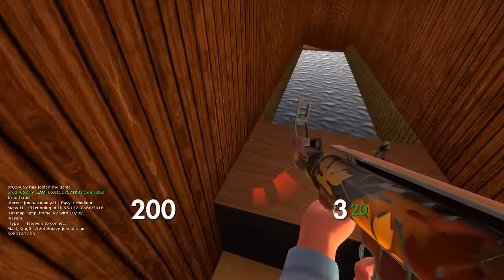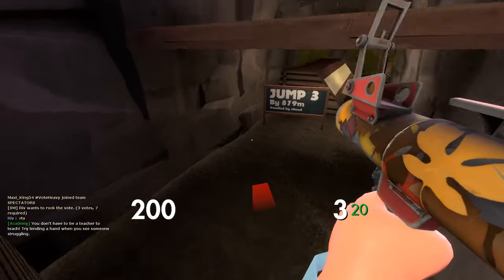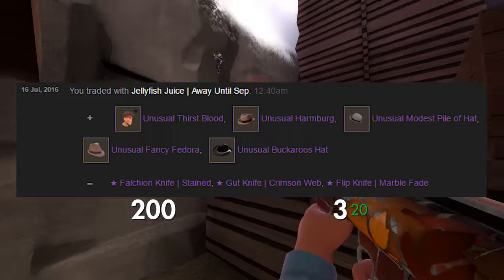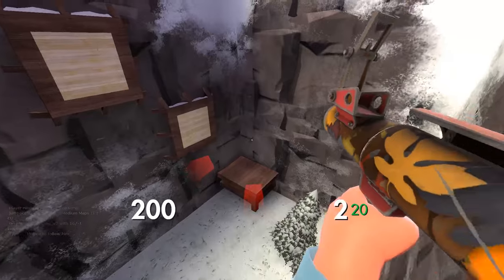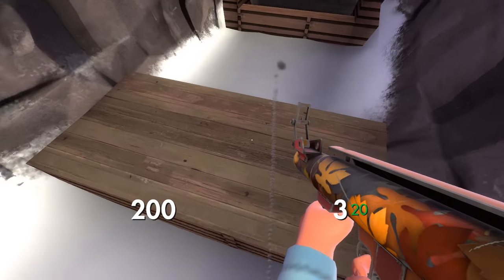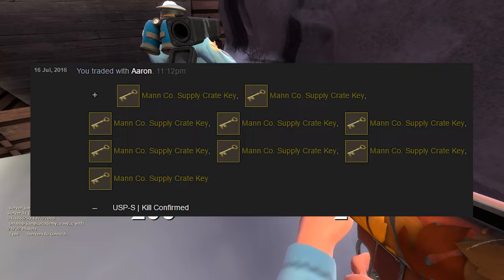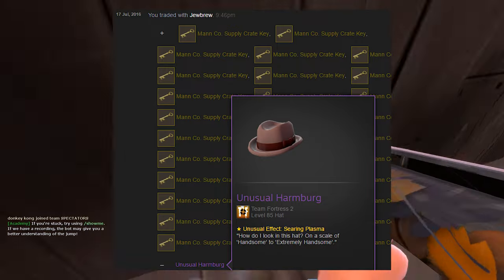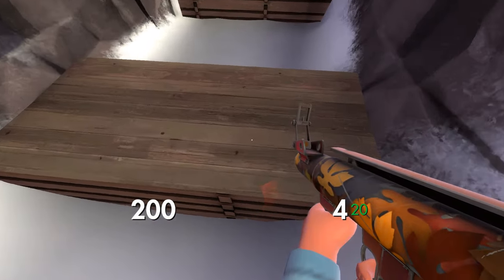TF2: Road to Most Expensive Inventory! Episode 2 (trading series)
The point of these videos are to motivate people. When I got scammed about a year ago I had no motivation to start trading over again. I couldn't find any high tier trader with active uploads that would do so. These videos are not certainly guides to help people trough trades. I'm making separate videos about tips and tricks. And second of all If I compare myself with some of the top traders I'm nowhere near them. In my eyes I still consider myself as "poor" so that's about it. Hopefully you understand. There will be more Unusual trading series in future, so If you find this video helpful or interesting please make sure to like, share this video and as always please remember to subscribe so you won't miss any of my new videos.  \ (•◡•) /

Would you like to join my Steam group?

Would you like to donate to me with your Steam items?